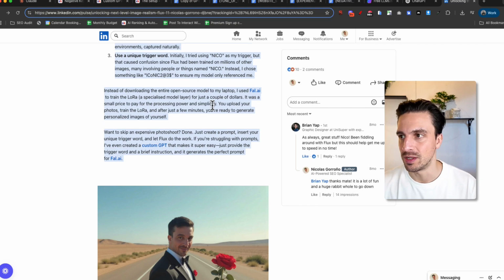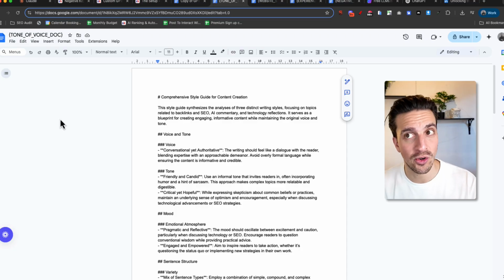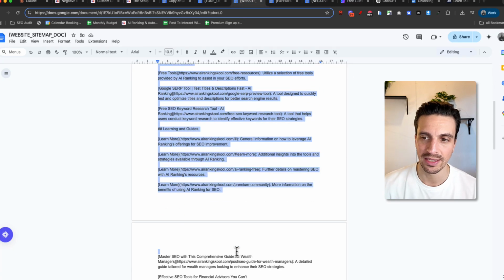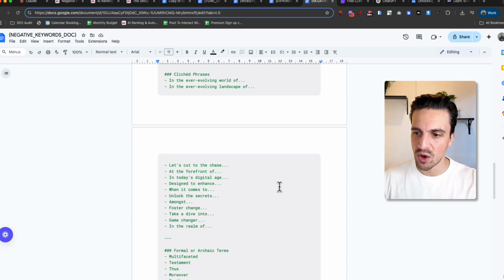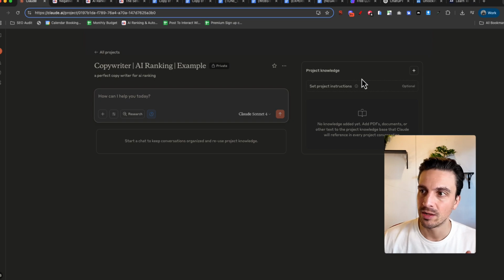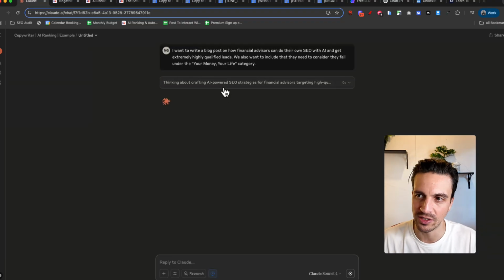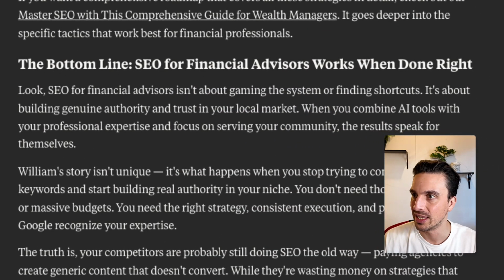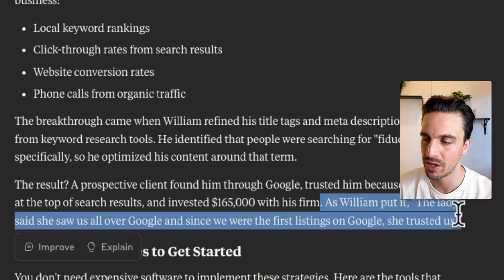STOP Using Claude Normally | Use This Projects Blueprint Instead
Get more tutorials, assets and full time support to rank #1 inside our community 👉🏼

 One of the drawbacks for most content copywriters is that they don't have your experience, your tone of voice, nor do they understand your audience for whom you're writing. With this project setup, you can transform the way you use Claude.

Not only is it going to write exactly like you, it's going to integrate your experience, but it's also going to backlink to the appropriate places throughout your website. I absolutely love this method. I hope you enjoy it.